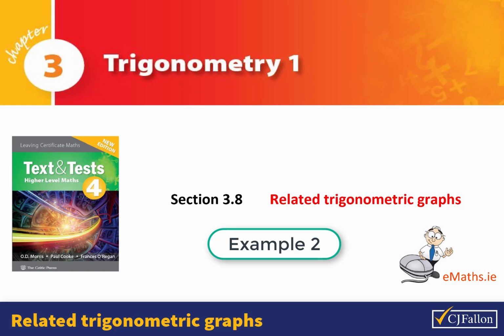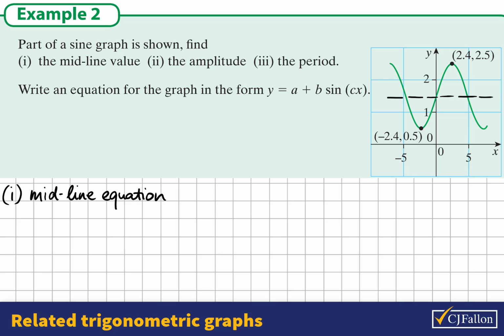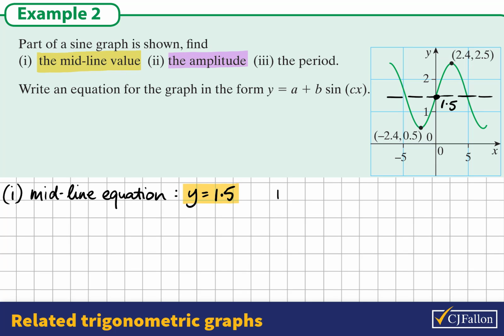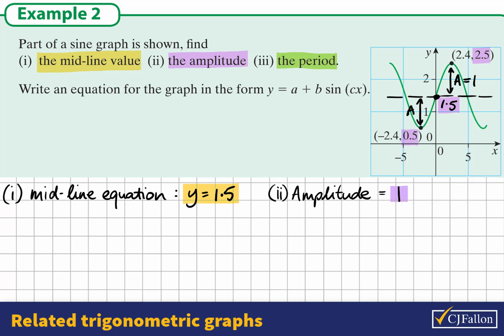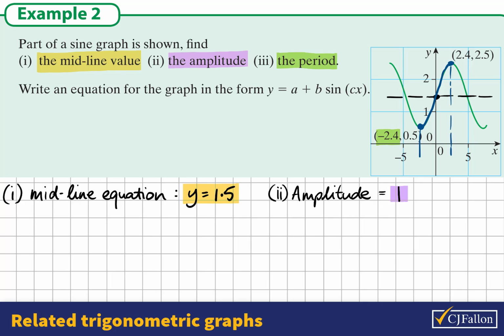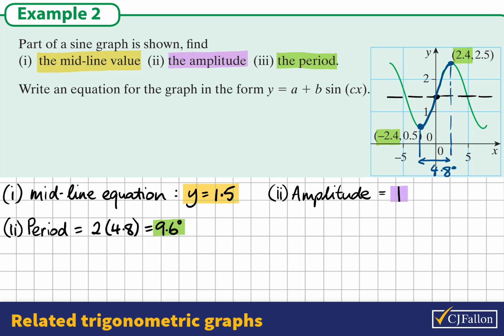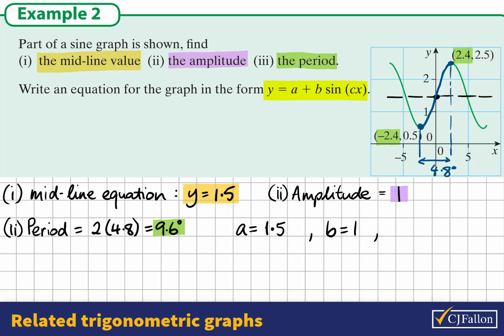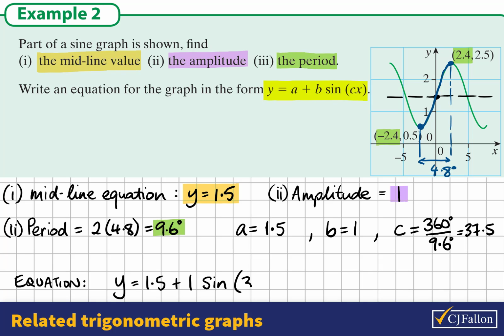Trigonometry 1 e.g. 8.2 Trigonometric graphs